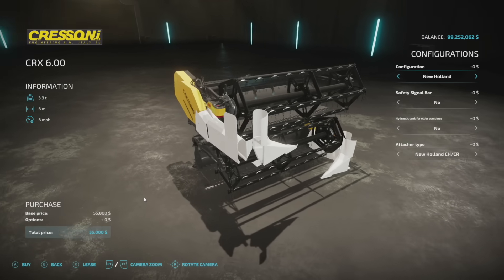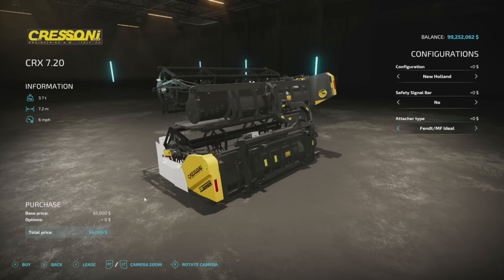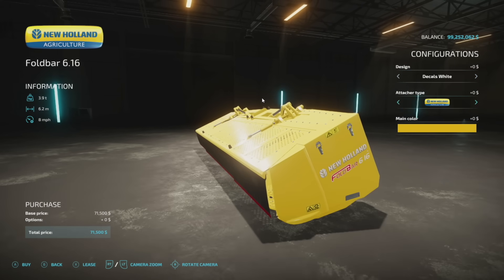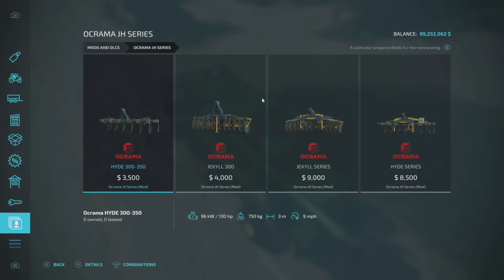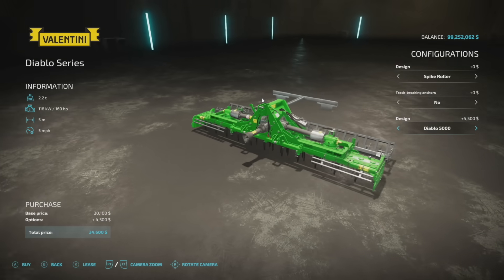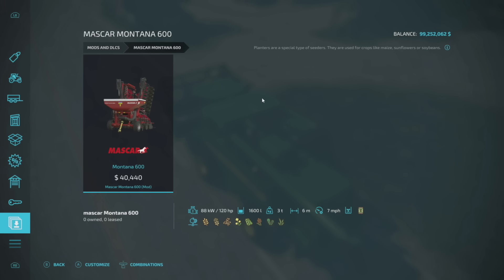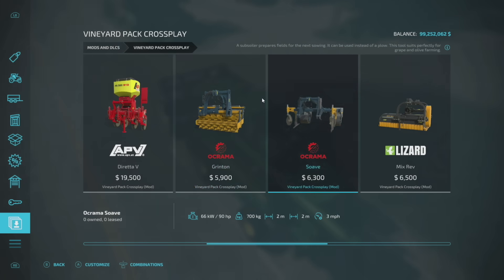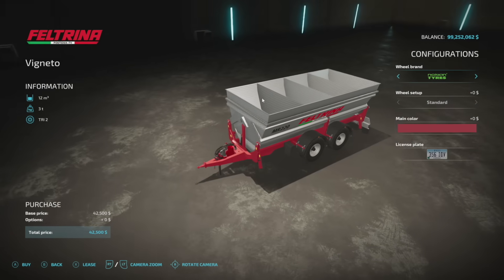New Mods - Cressoni CRX Folding Headers, Vineyard Update, & New Brand on Console! | Farm Sim 22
New Mods - Cressoni CRX Folding Headers, Vineyard Update, & New Brand on Console!

0:00 - Mod List
0:24 - Cressoni CRX Series
2:11 - New Holland Foldbar
3:13 - Ocrama JH Series
4:11 - Valentini Diablo Series
4:47 - Valentini Ripper 5500
5:17 - Mascar Montana 600
5:55 - Vineyard Pack Crossplay
6:57 - Marangon Foldbar
7:22 - Vineyard Pack
7:55 - Outro